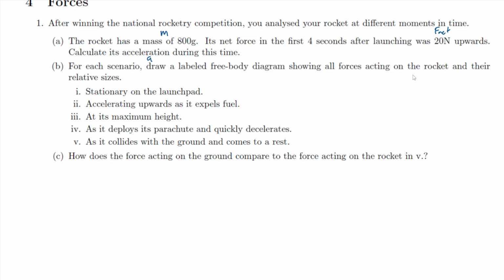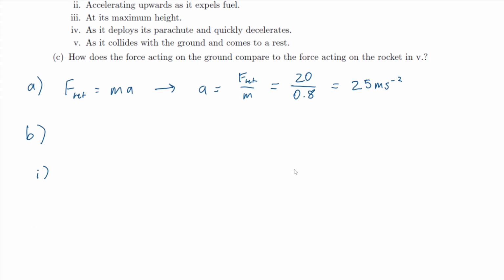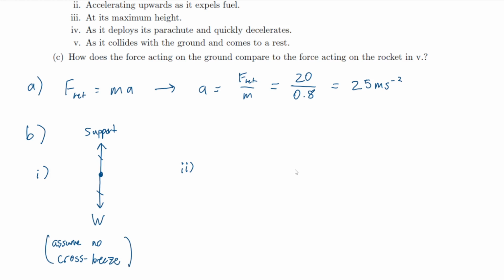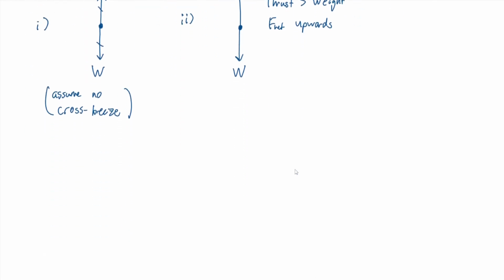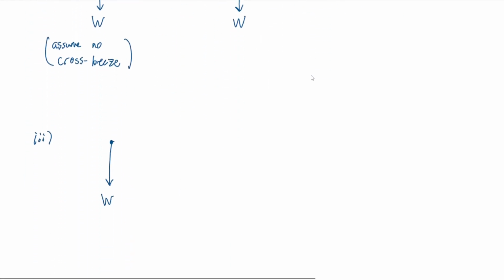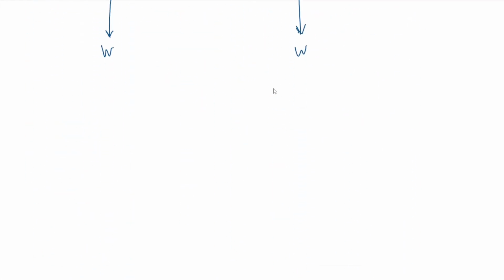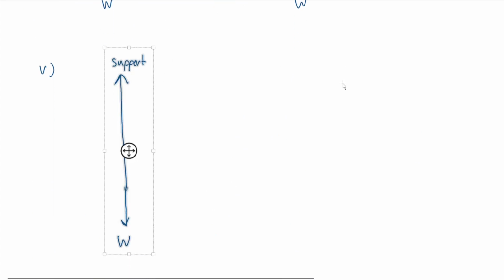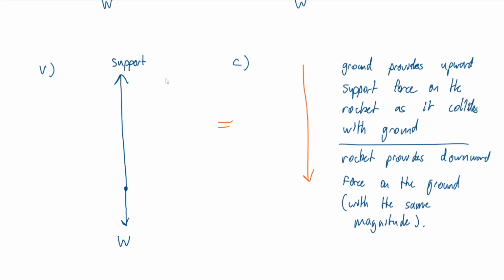NCEA L2 Mechanics Problem Set 2023 Forces Q1 Video Answer